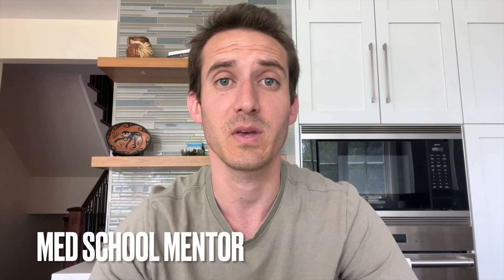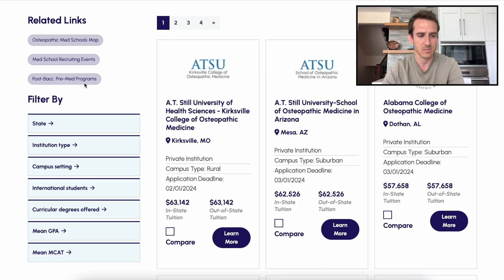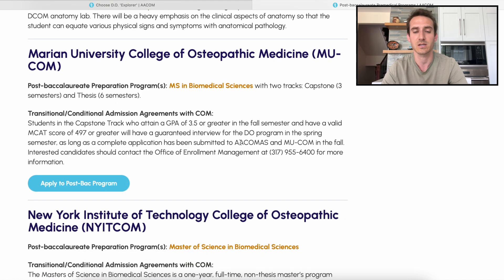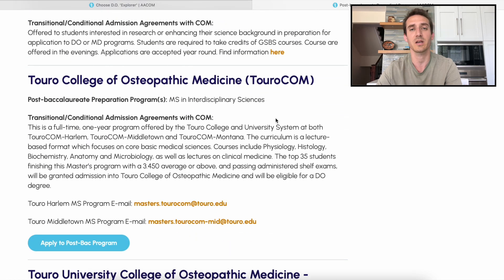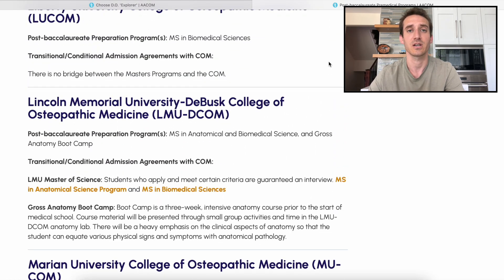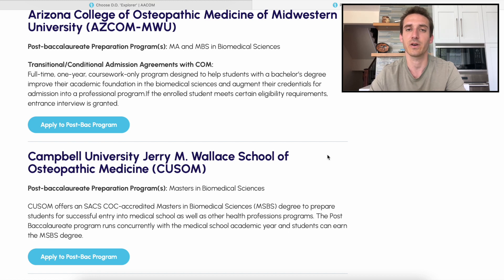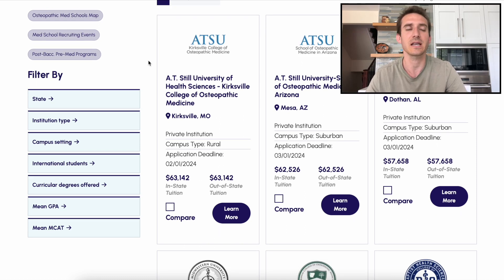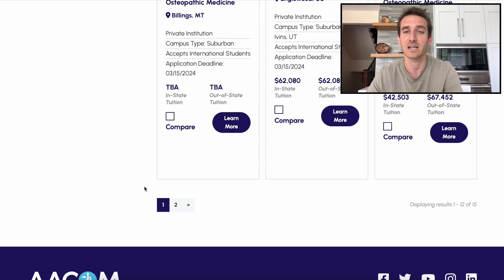PREMED with Low GPA | How To Still Get Into Medical School + INTERNATIONAL STUDENTS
Finally a good resource for premeds to use that have a low gpa and need help getting into medical school.

🩺 USMLE/COMLEX Board Prep Q Bank ($25 off)

🧠 Brainscape (Anki Alternative)...it's wayyy better!

*Advising
*Personal Statement & Secondary Editing
*Mock Interviews
0:00 INTRO
0:50 DO Explorer Website
2:20 SMP/PostBacc for Low GPA
6:08 Requirements for Admission
8:00 Carribean Option (Last Chance!!)
11:05 International Students!!
12:08 Premed Advising with ME

I do not represent my Univsersity in any way. Everything I say are my own thoughts and opinions.